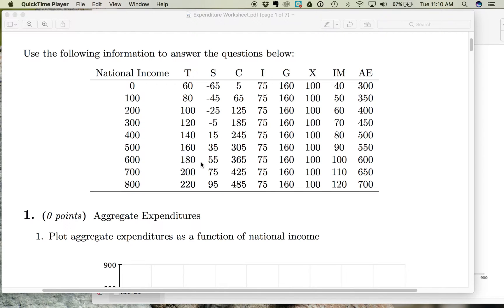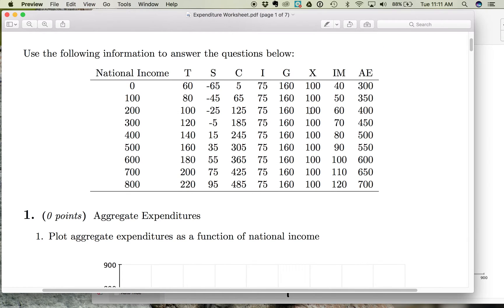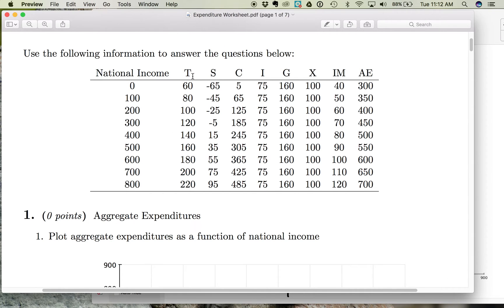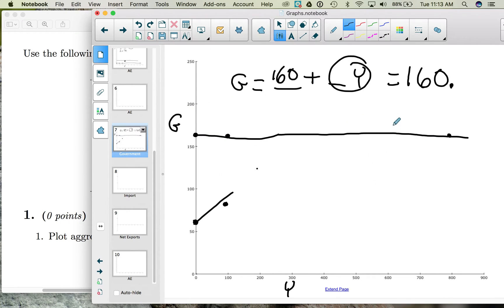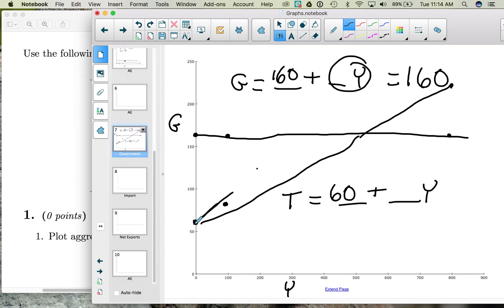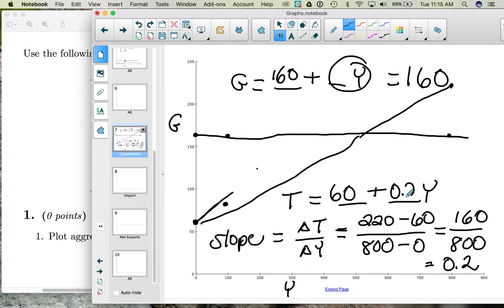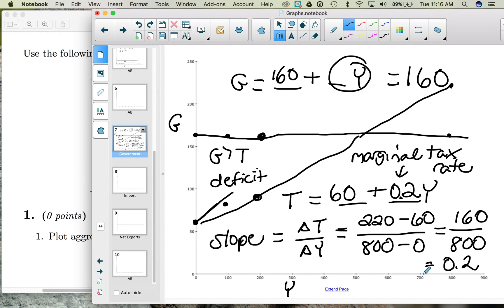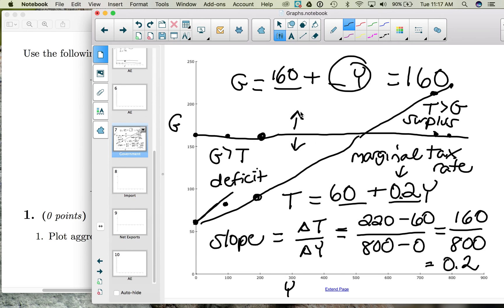Graphing Government Spending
Graphing and interpreting the government spending formula